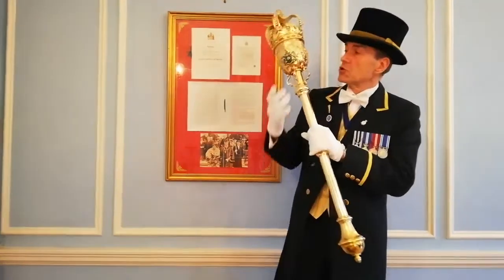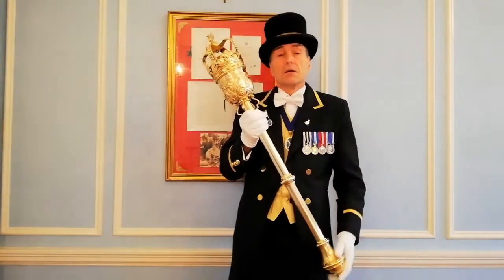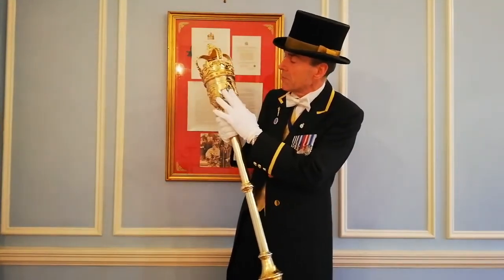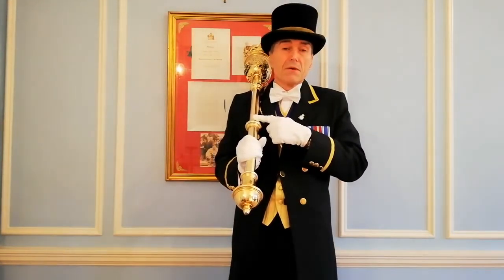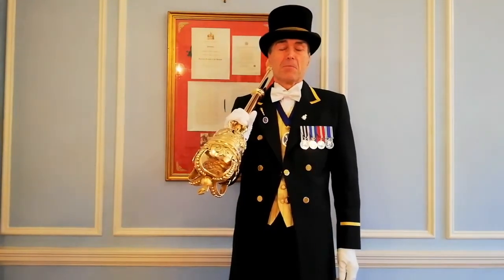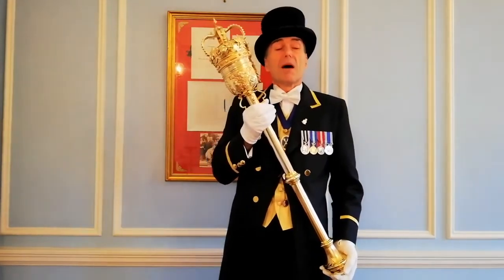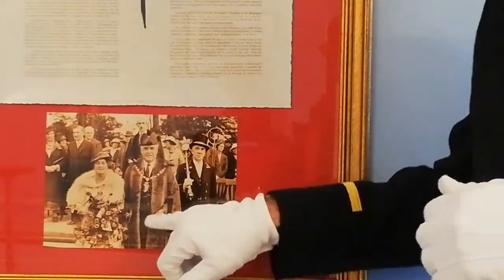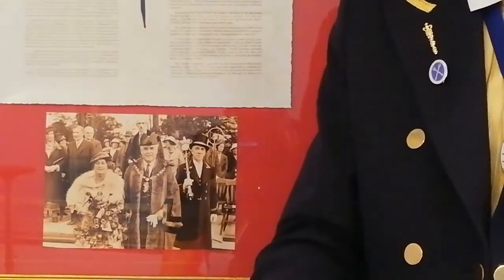London Borough of Bromley Mace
A short video about the history of the Bromley Mace